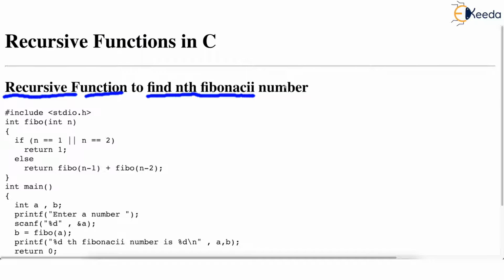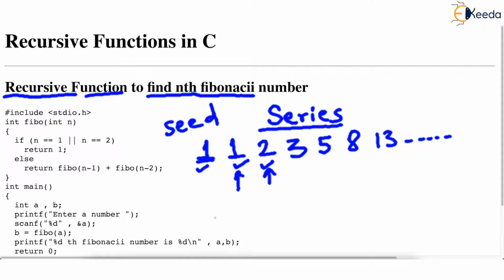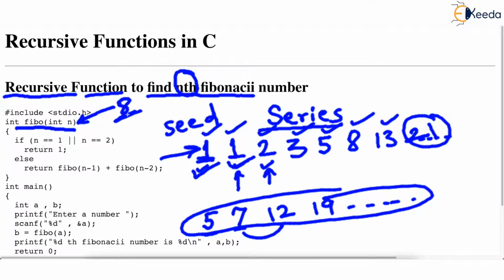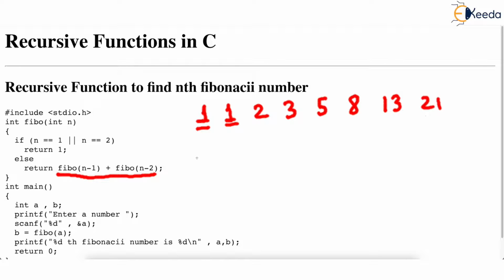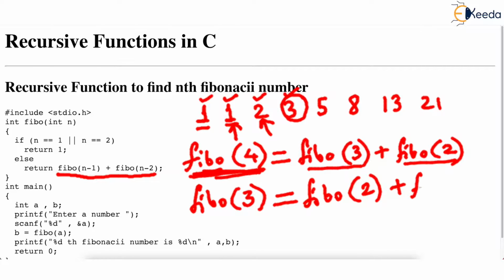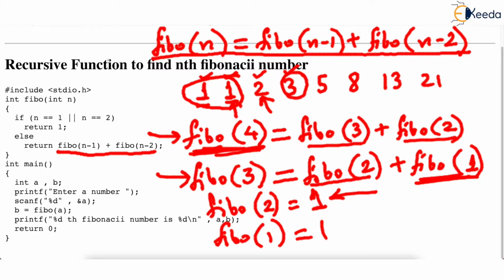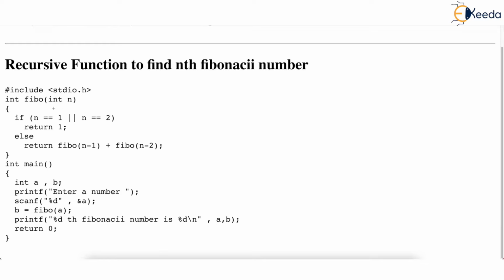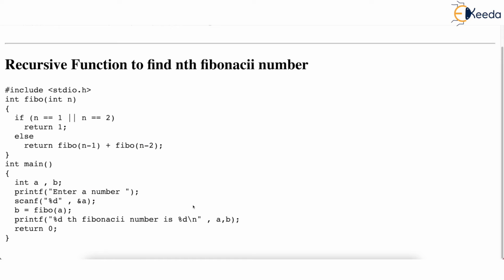Recursive Function to Find Fibonacci Number | Data Structure Using C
In this comprehensive tutorial, we'll delve into the concept of recursion and explore its application in calculating Fibonacci numbers using C programming language. You'll gain a clear understanding of recursive functions, their working principles, and how they can be effectively utilized to solve programming problems.

Key takeaways:

Unravel the mysteries of Fibonacci numbers and their fascinating sequence
Uncover the recursive formula for calculating Fibonacci numbers
Implement a recursive function to efficiently compute Fibonacci numbers
Enhance your programming skills with data structures and recursion